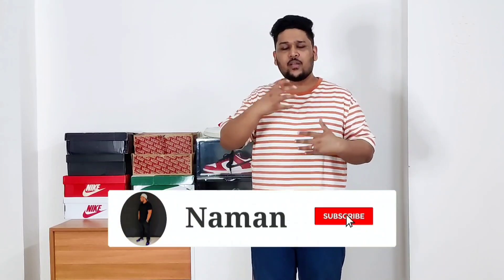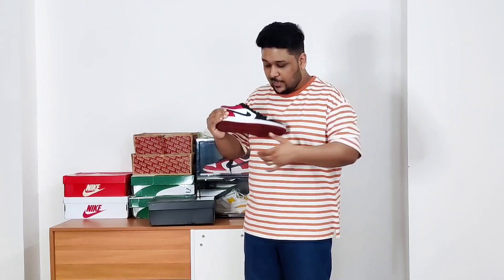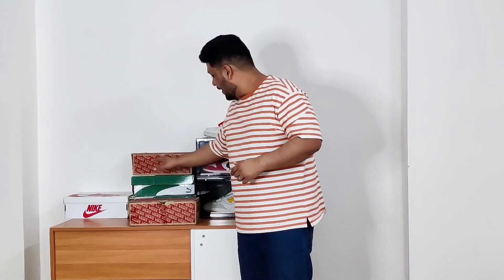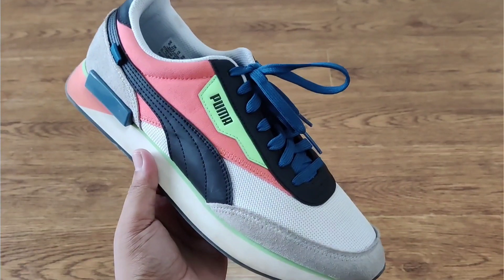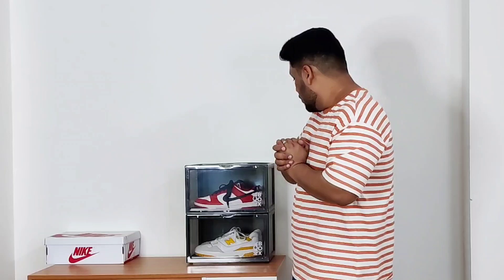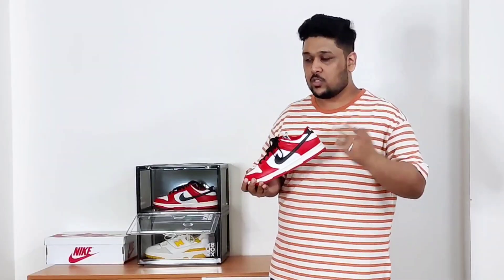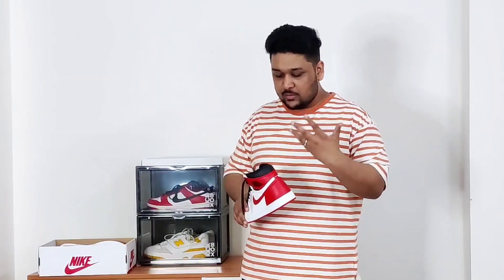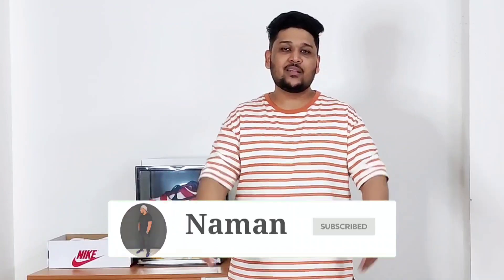Summer sneaker rotation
In this video, I have shown 10 sneakers that I wore the most during summer' 22

Things that I use to make videos :
- Tripod that I use
- Ring light